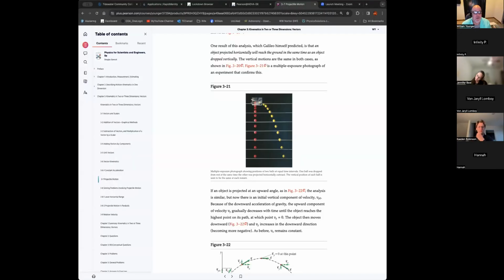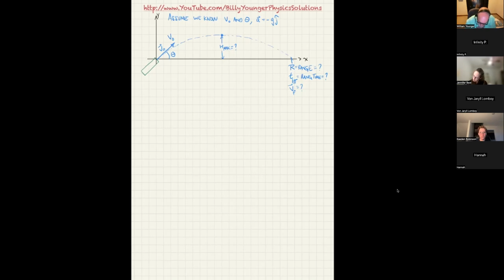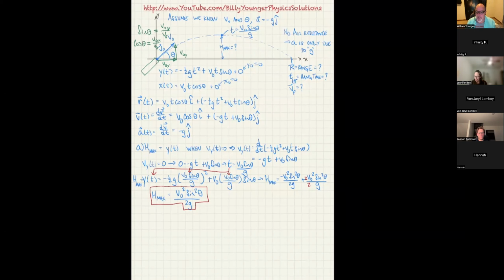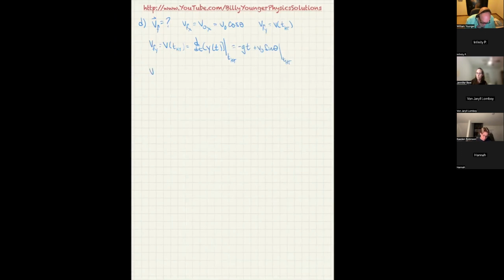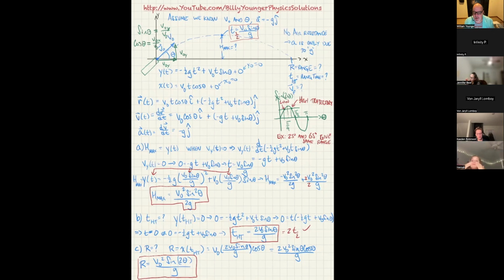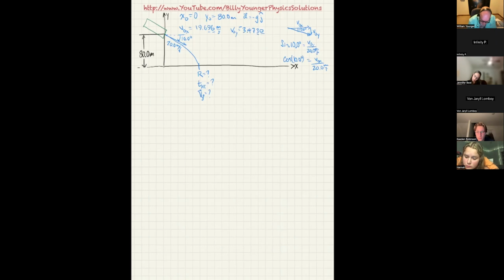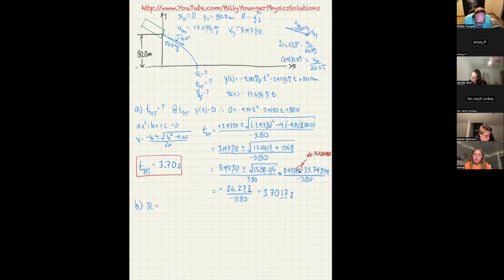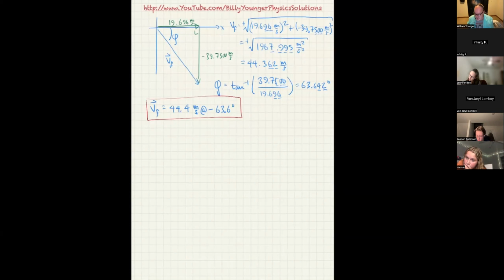Projectile Motions: Two Problems Solved